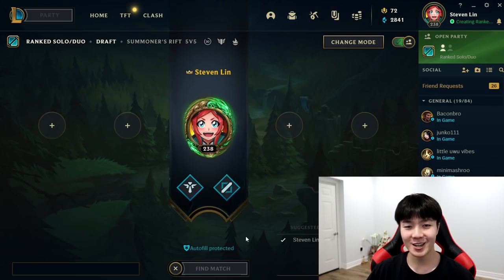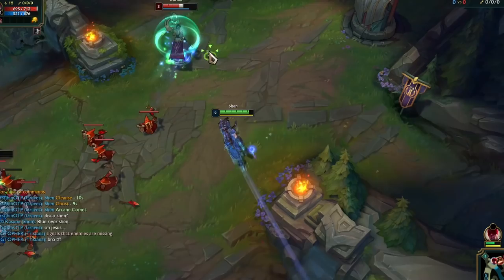Off Meta Players be like...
THANK YOU GUYS FOR 50K I LOVE ALL OF U GUYS